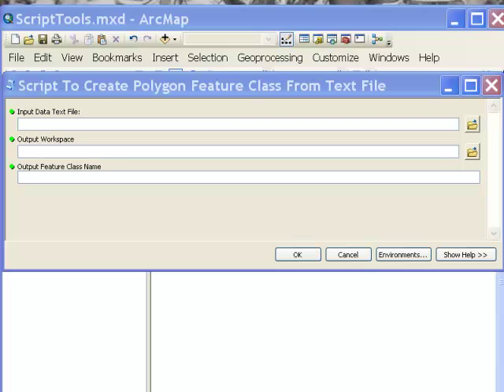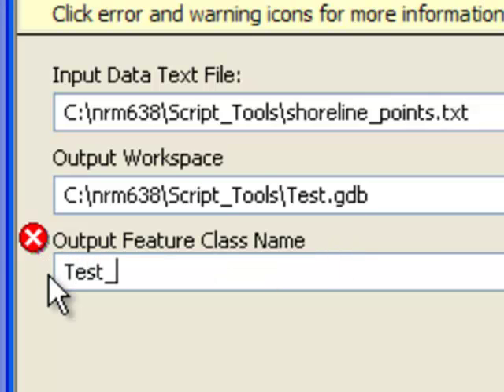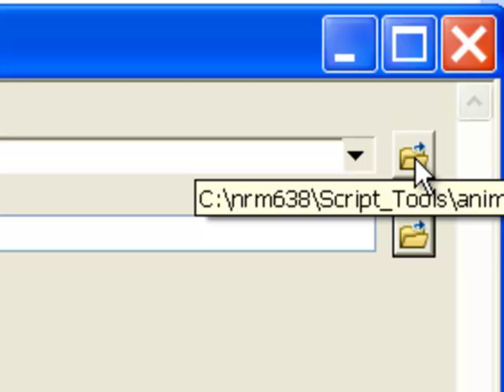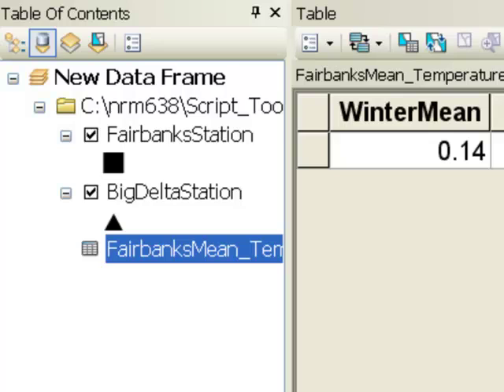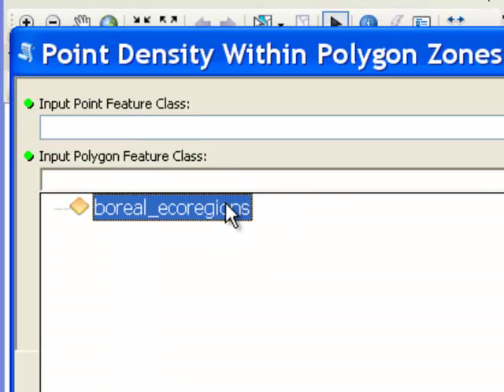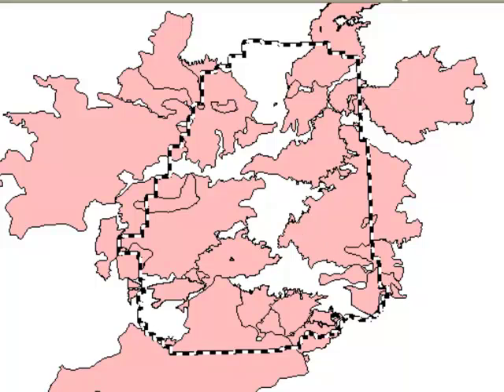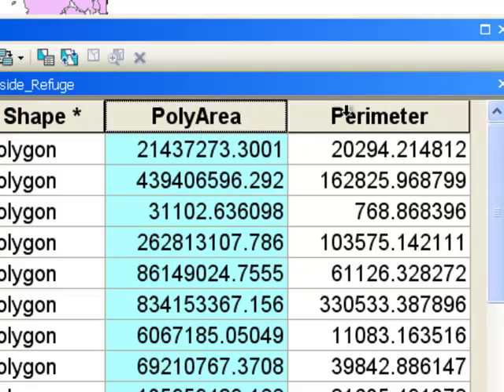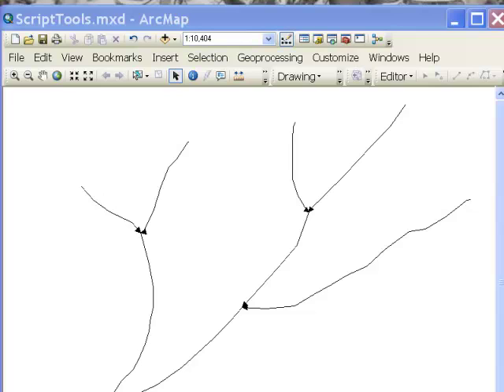Week 10: ArcGIS Script Tools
Script tools are stored in your personal toolbox.  They have several advantages: 1) they are portable and can be emailed, 2) they allow you to control user access to feature class types, parameters, etc, 3) they allow you to set default values so the user does not have to, 4) they are custom tools built with the user in mind